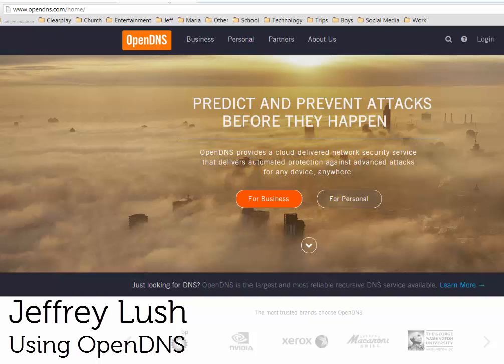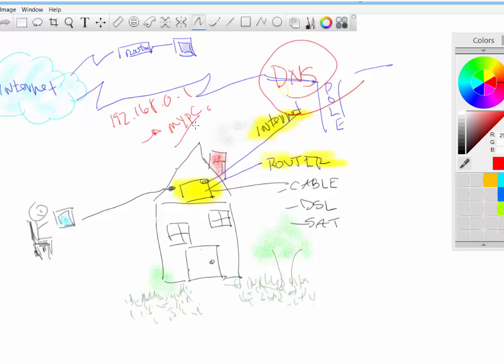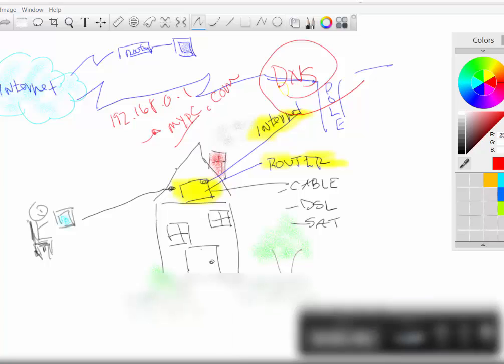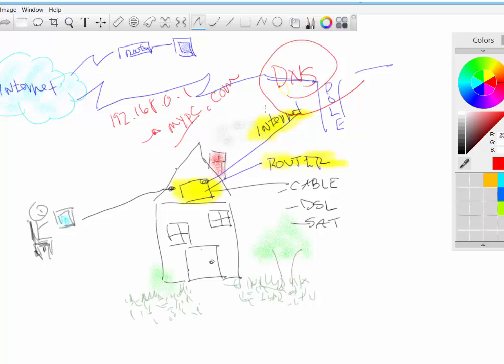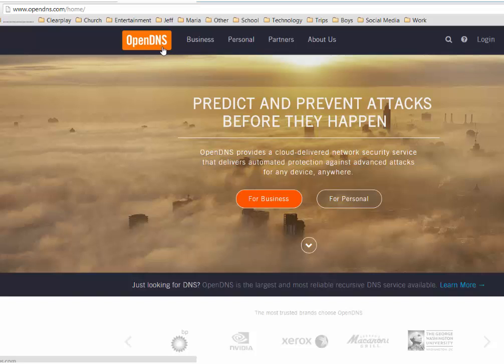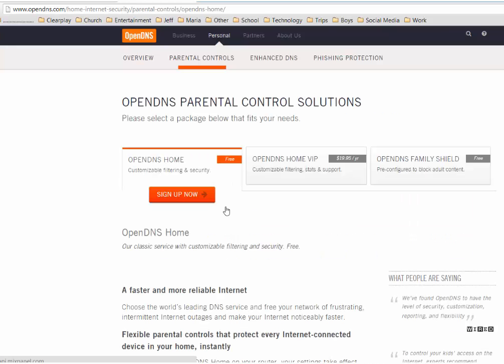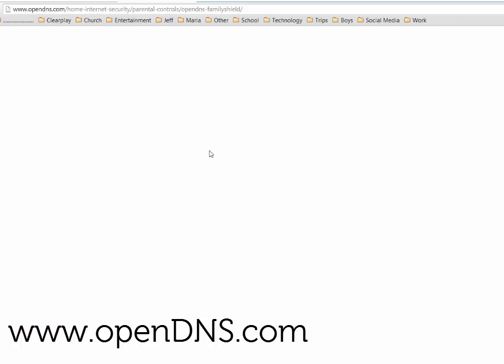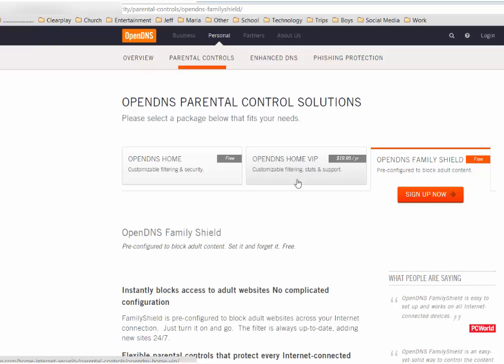Protecting your family using OpenDNS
Using OpenDNS free service can assist in helping you protect your families from information that they do not need to see on the internet.